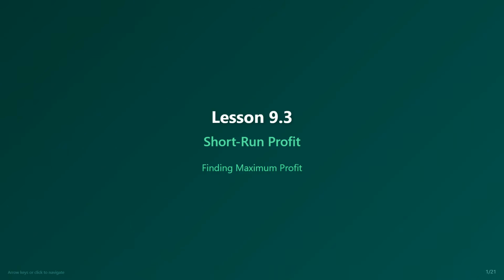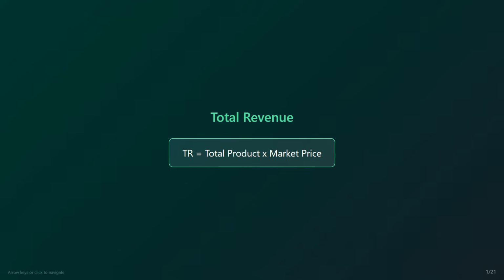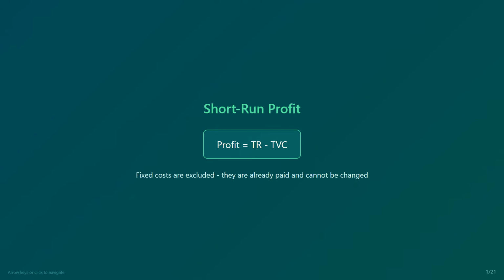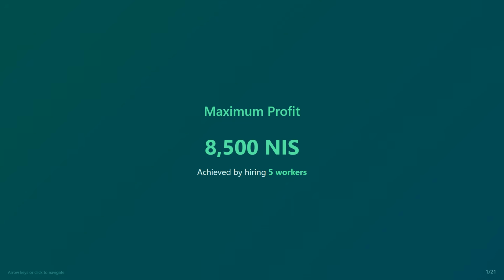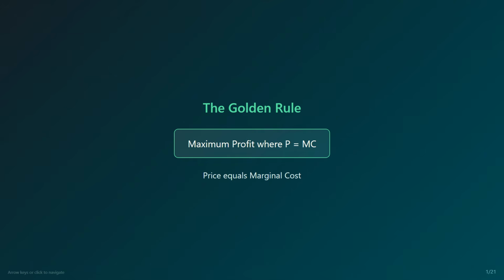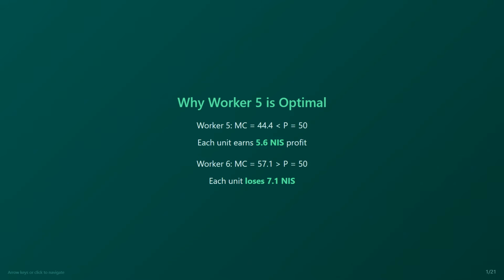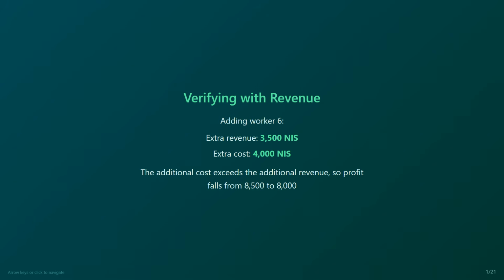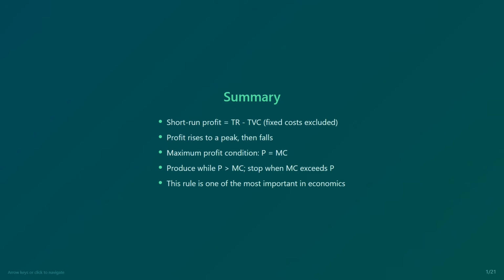9.3 Short-Run Profit — Finding the Maximum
Lesson 9.3 — Short-run profit maximization

Computing short-run profit and identifying the output level that maximizes it, with a full numerical walkthrough.

Covered:
• Total revenue vs. total cost in the short run
• Computing profit at each output
• Finding the profit-maximizing quantity
• The connection to MR = MC